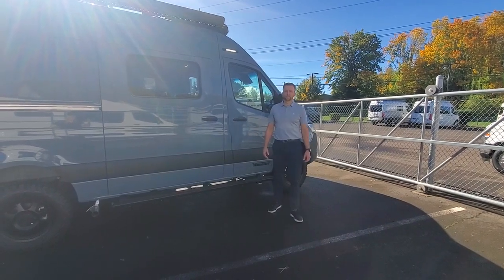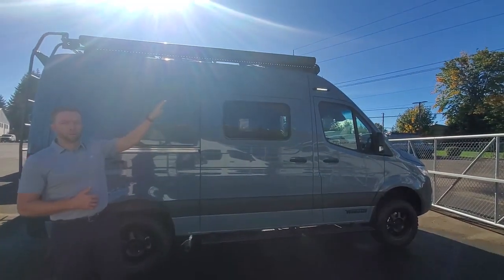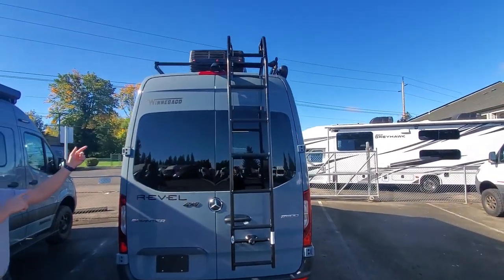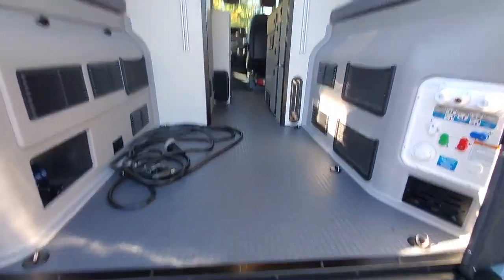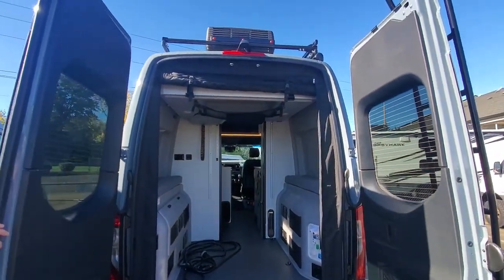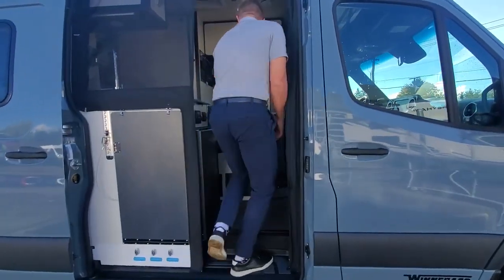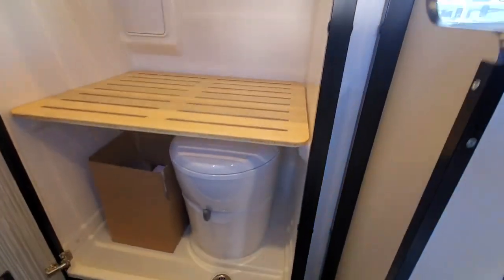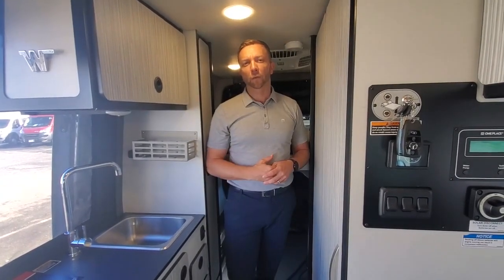New 2024 Winnebago Revel 44E Video Tour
New 2024 Winnebago Revel 44E #21520

Key Floor Plan Features:
On-Demand 4WD for off-road adventures.
Power Lift Bed for convenience and comfort.
Seating for four with seatbelts for safety.
Integrated Wet Bath for refreshment on the go.
Comfortable Bench Seat and Hydronic Heating System for cozy travels.

Description:
Embrace the thrill of the open road with the Winnebago Revel Class B diesel motorhome. Designed for the adventurous spirit, this camper van is your companion for every unknown path you wish to tread. Whether you're setting up camp with the power lift bed, relaxing under the LED-lit power awning, or dining al fresco with the fold-down table, the Revel ensures every journey is a memorable one. The kitchen boasts an induction cooktop, stainless steel sink, and a removable counter extension. The swivel seats, bench seat, and wet bath add to the convenience, ensuring you feel at home, no matter where you are.

Advanced Features:
The Revel is engineered for rugged terrains with its On-Demand 4WD, electronic stability, traction control, and 4-wheel ABS brakes. Stay powered up with the two 125-amp-hour lithium iron phosphate batteries, charged via multiple sources. The exterior and interior are thoughtfully designed with features like a side screen door, rear screen door, luggage rack, laminate countertop, full-extension drawers, USB charging points, and more. With the Revel, every road is an invitation. Make your choice today!